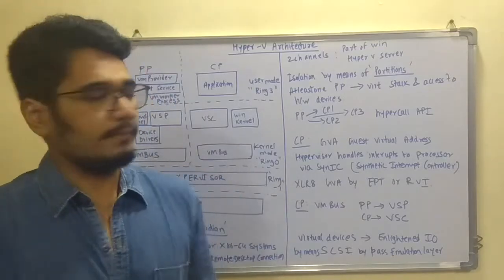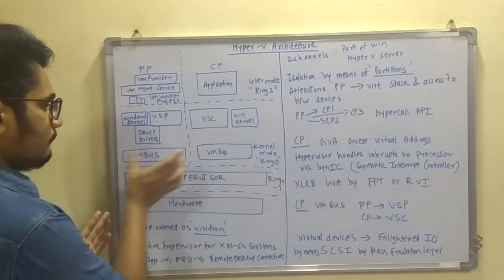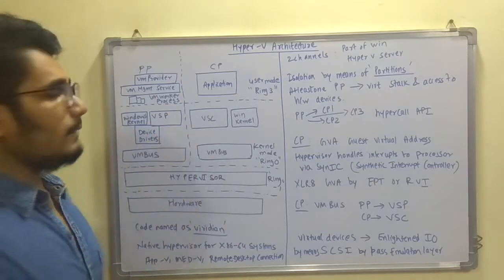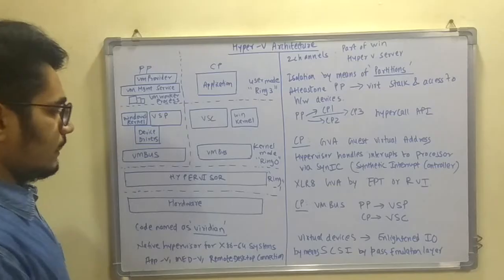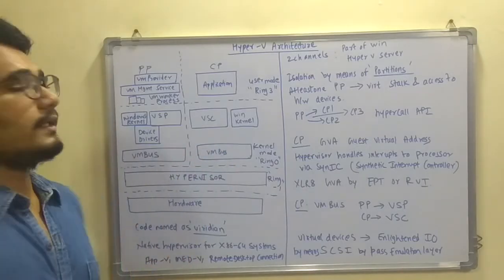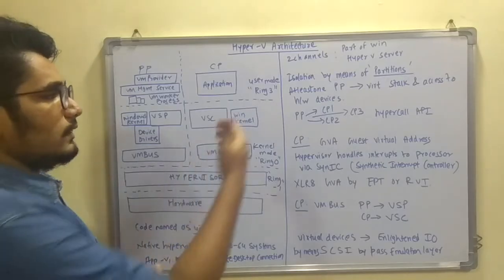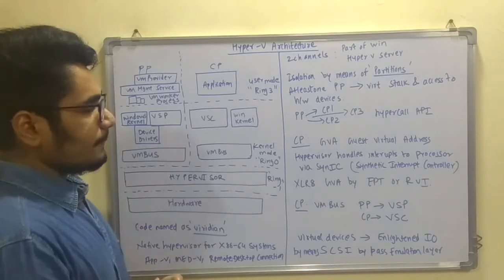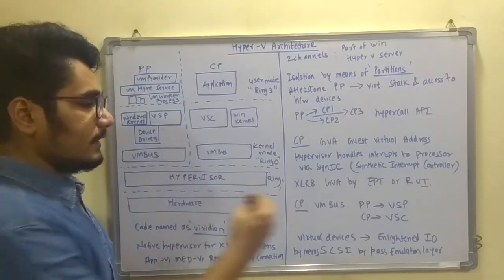Cloud Computing | Tutorial #13 | Hyper V Architecture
Hyper-V features a Type 1 hypervisor-based architecture. The hypervisor virtualizes processors and memory and provides mechanisms for the virtualization stack in the root partition to manage child partitions (virtual machines) and expose services such as I/O devices to the virtual machines.